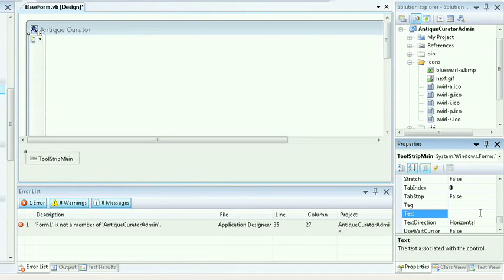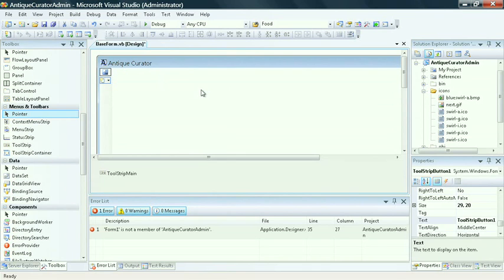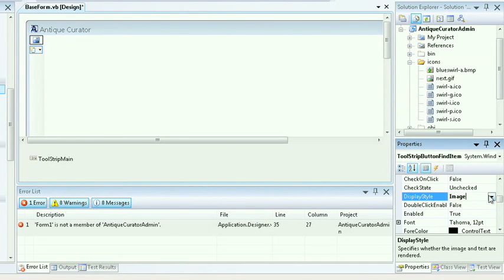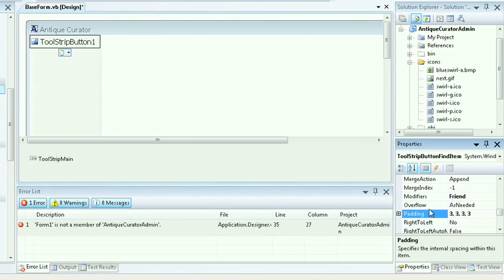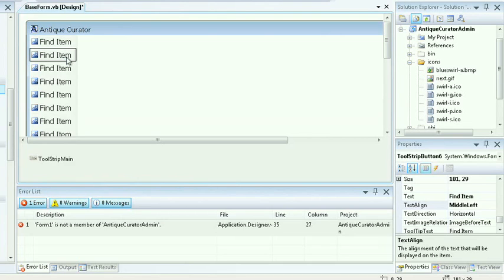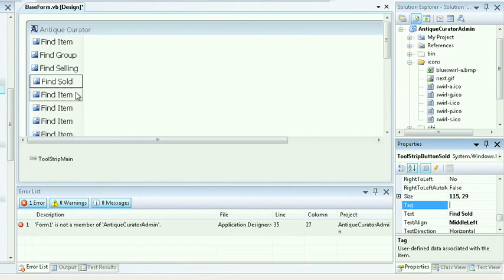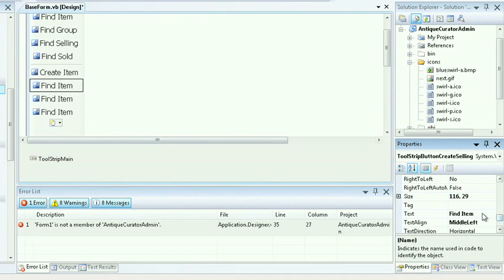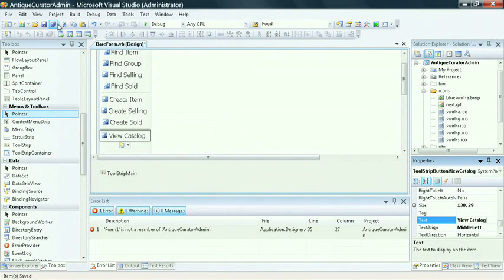Adding & Configuring ToolStrip Navigation Buttons